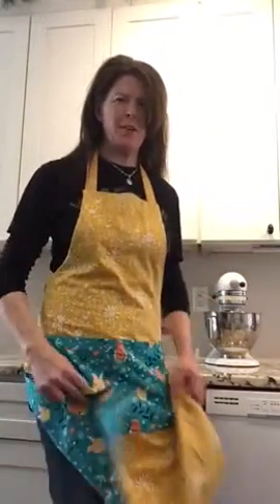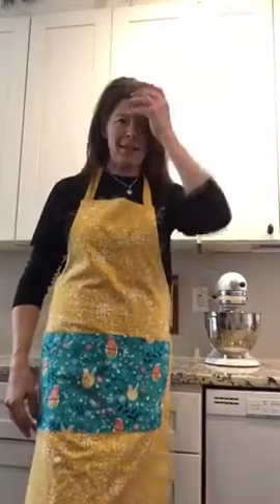Full Size Apron class